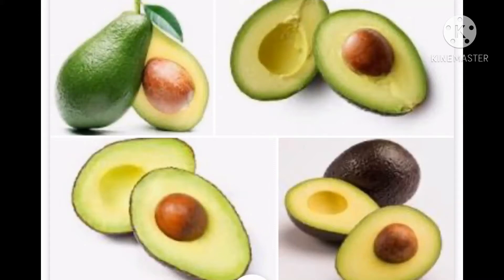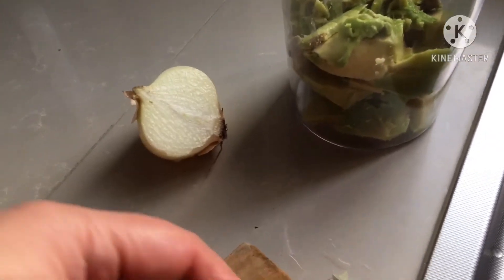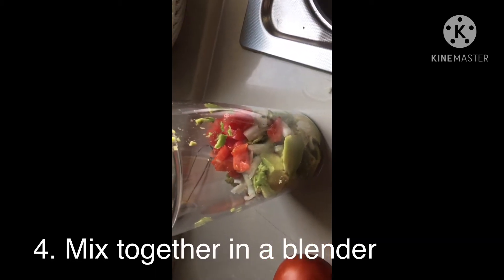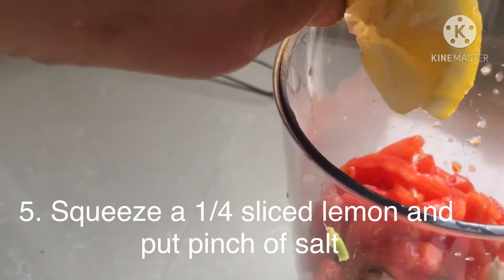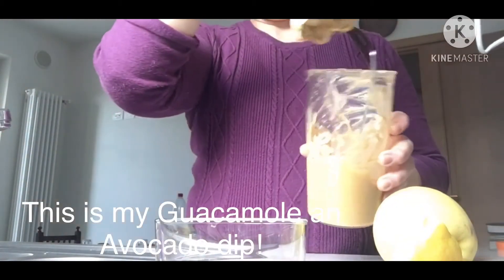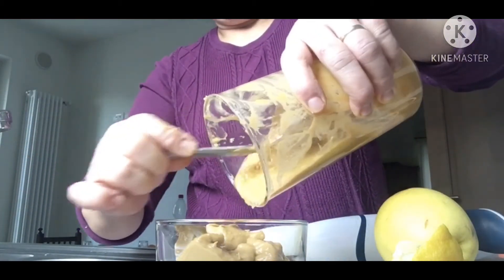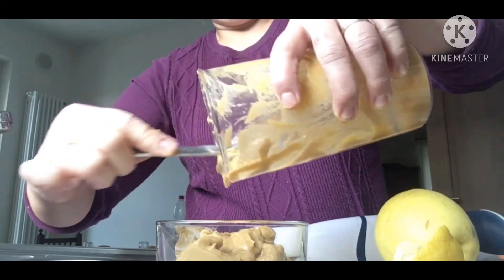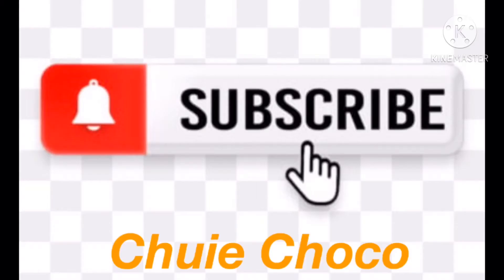How you can eat Avocado as a vegetable this time?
Guacamole/Avocado Dip